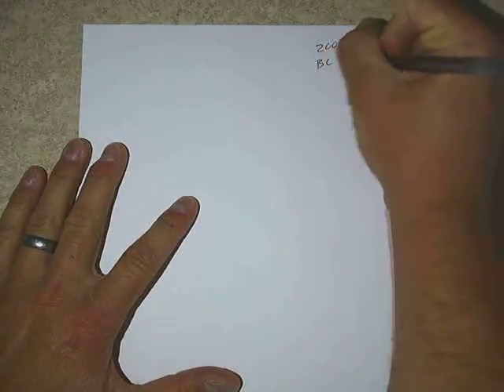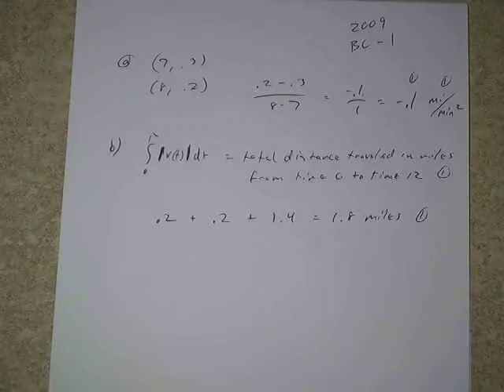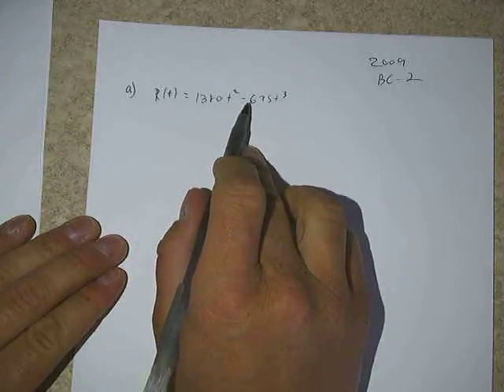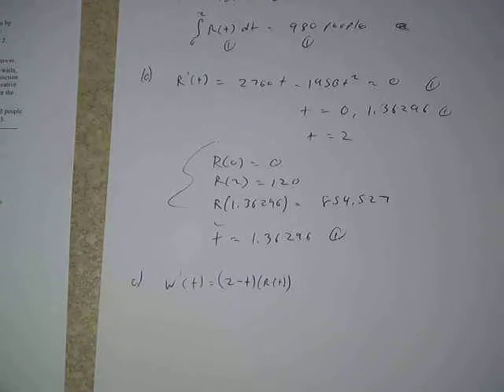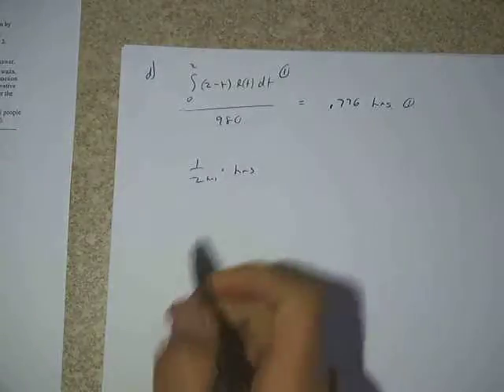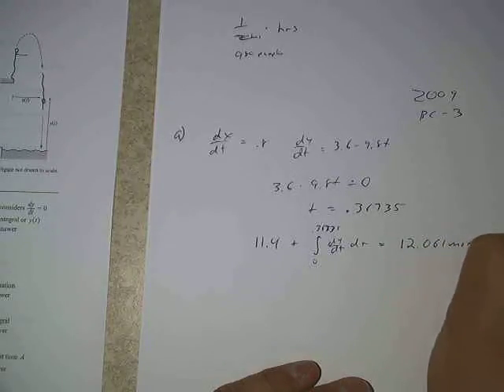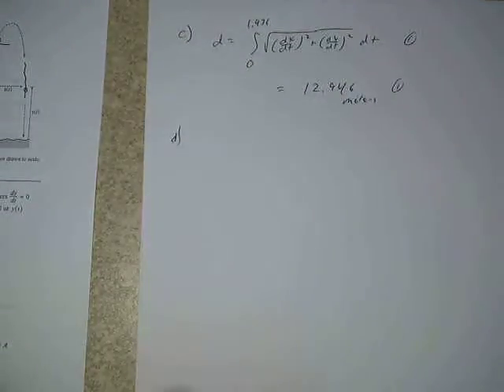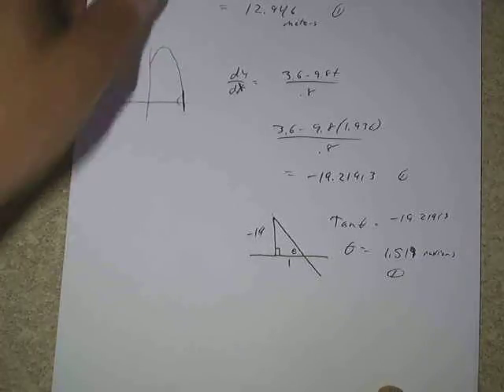BC 2009 FR 1-3.avi